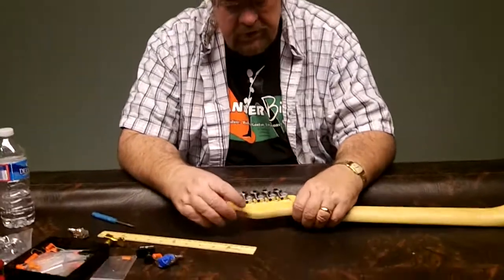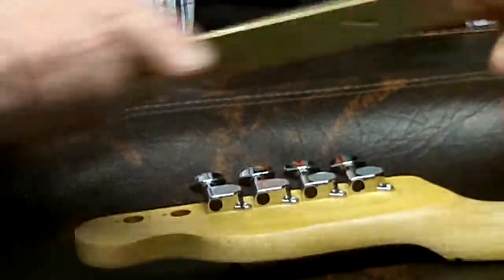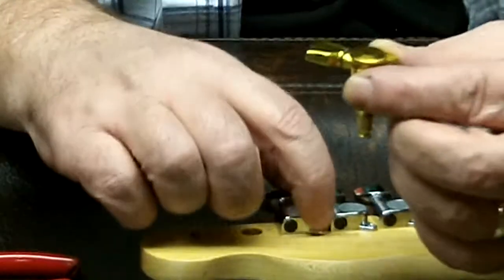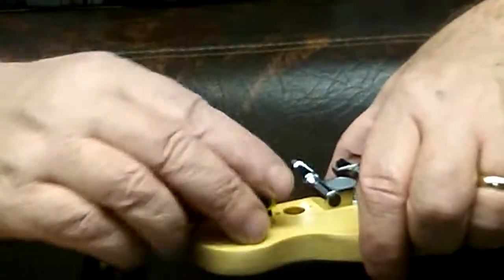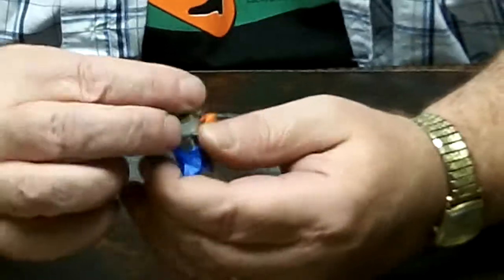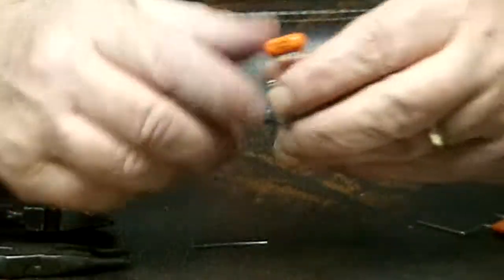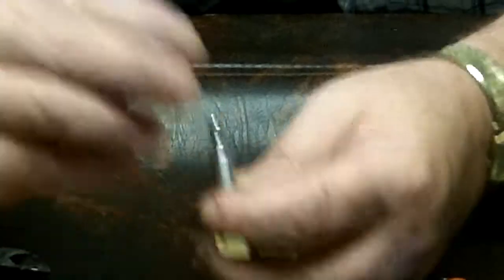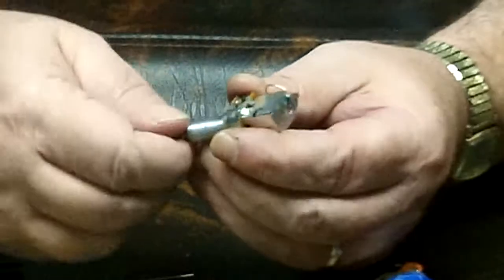How to install tuners on a guitar. Plus how to wire up a push pull pot.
Here I show you how to install tuners and where the wires go to wire up a push pull pot. In the video I am seen using needle nose players to tighten the nut on the tuner. I never use needle nose players to do that. I was in Clays basement and I forgot to bring the right pair of plyers. I never use wrenches to tighten anything on a guitar. I was a auto tech for 28 years and when you use a wrench you cannot tell how tight you are tightening the nut. I use the plyers so I can feel how tight I am tightening the nut. But you have to be very careful not to slip and scratch or damage a guitar.